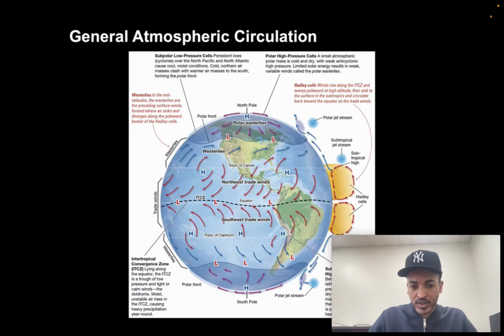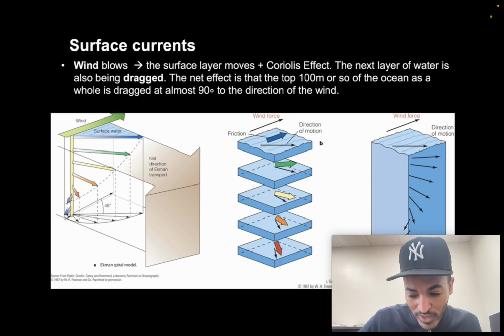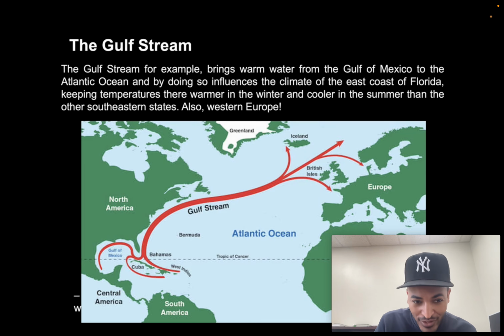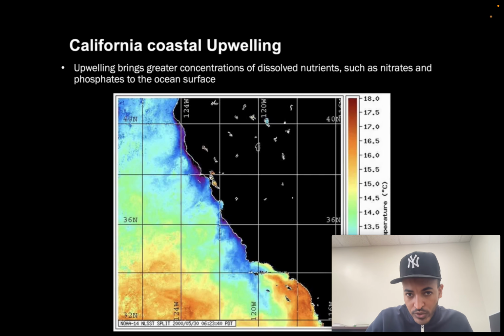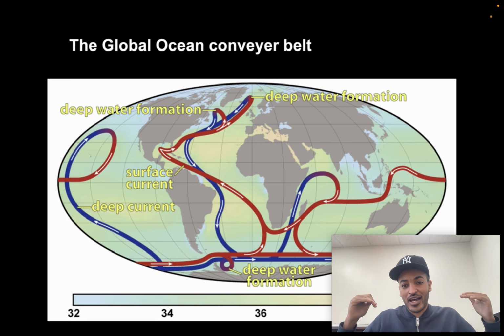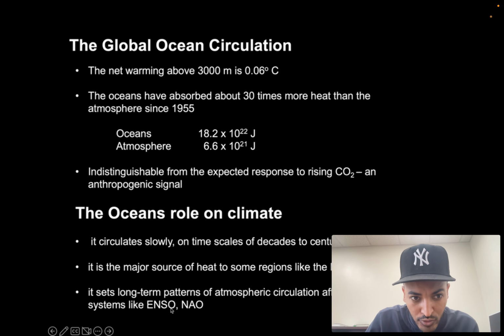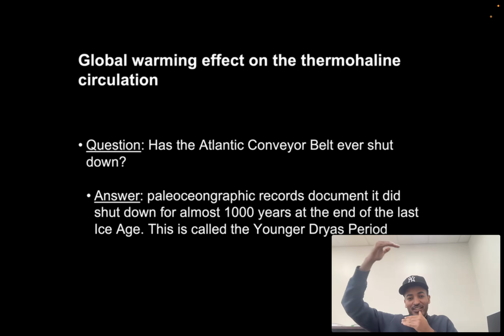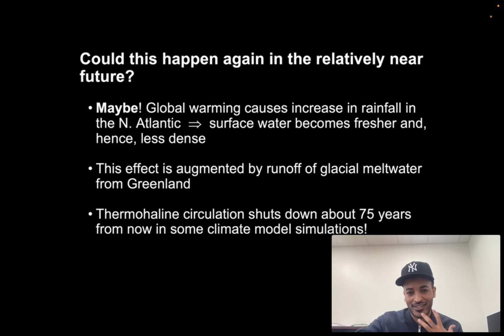Module 2 Atmospheric and oceanic circulations Part 2